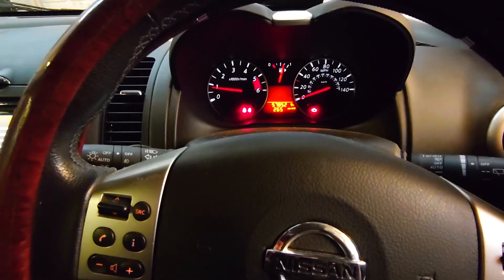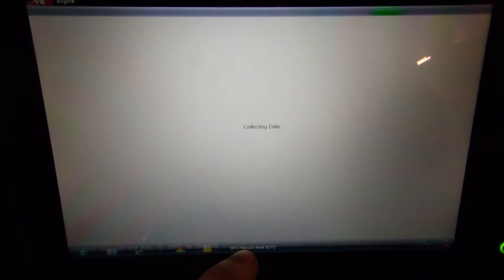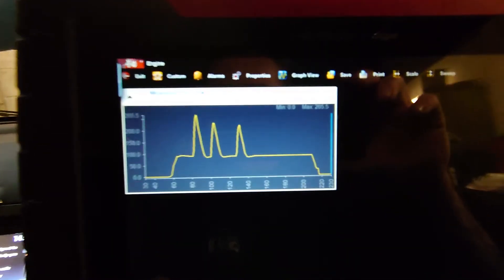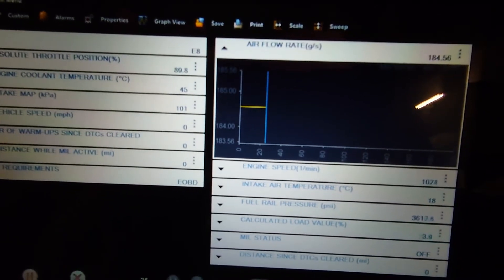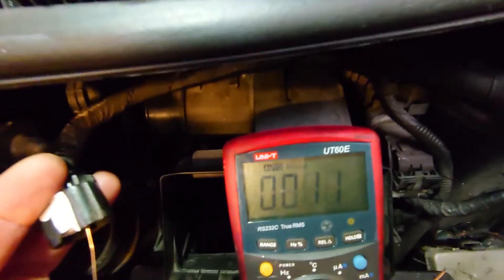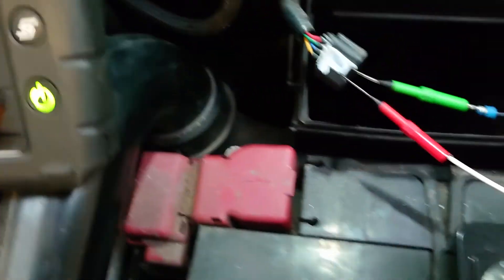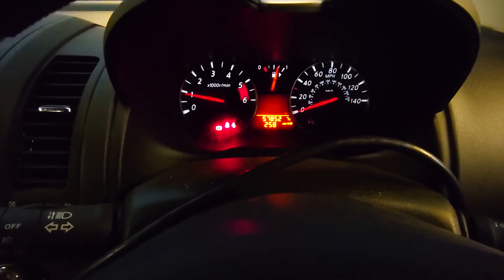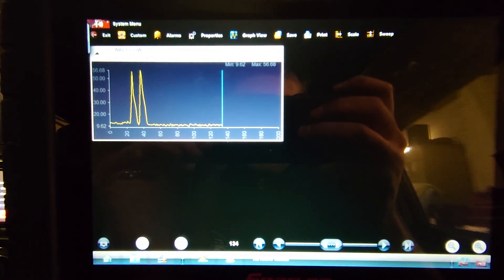Nissan Note 1 5 DCI airflow fault P0100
Nissan Note 1 5 DCI airflow fault P0100 with a red engine light on.
p0100 airflow sensor circuit

Picoscope 4 channel scope

Uni-T multimeter